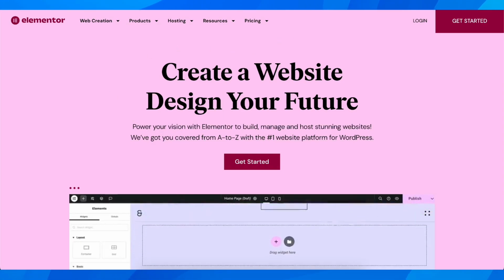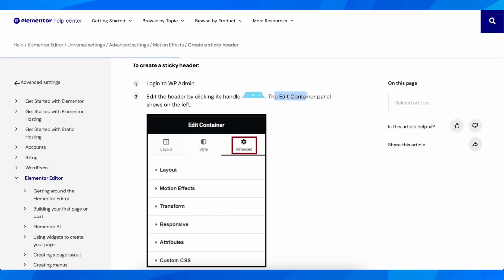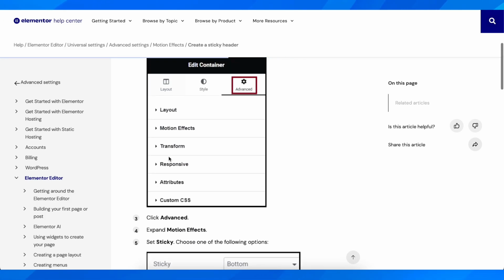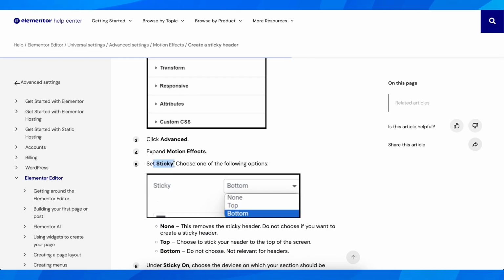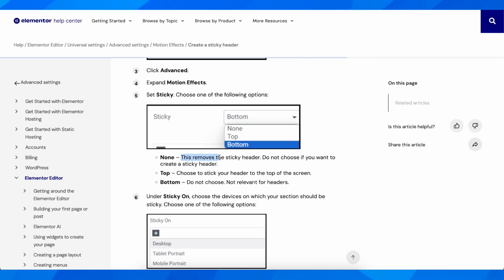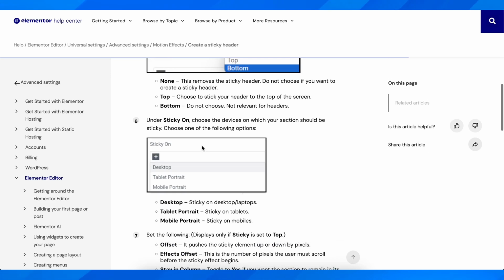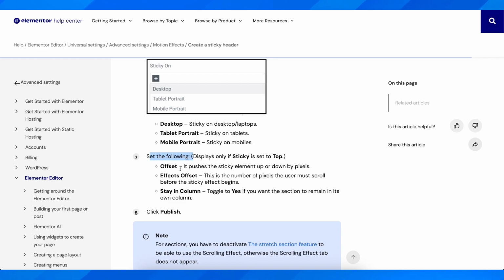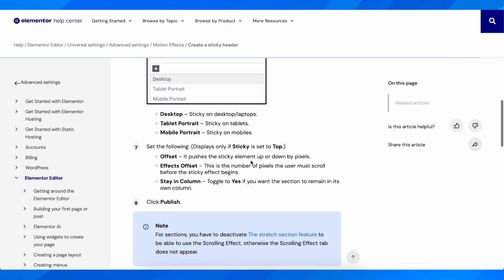How To Make A Sticky Header On Elementor For Free - Full Guide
In today's digital landscape, having a visually appealing and user-friendly website is crucial for any business or individual. One effective way to enhance the user experience is by creating a sticky header, which stays fixed at the top of the page while the user scrolls down. With Elementor, a popular website builder, creating a sticky header is quick, easy, and most importantly, free.

With just a few clicks, you can customize the header to match your brand's aesthetic and ensure it remains visible at all times. This feature not only improves the overall design of your website but also makes navigation more convenient for your visitors. Don't miss out on this simple yet powerful tool to elevate your website's functionality.